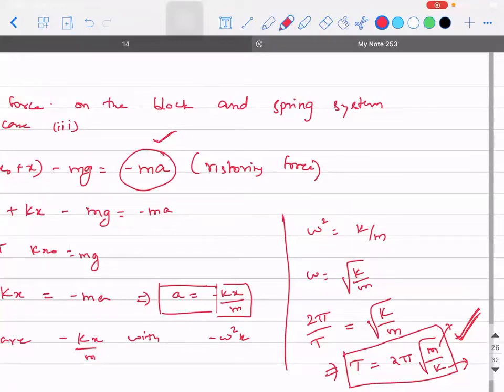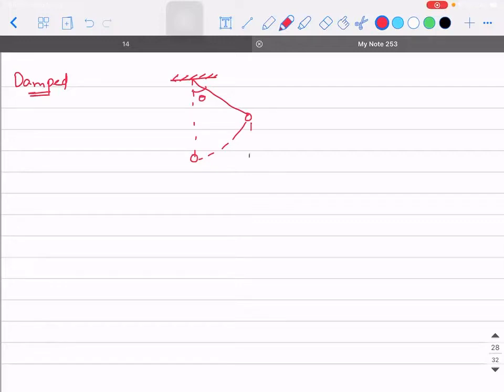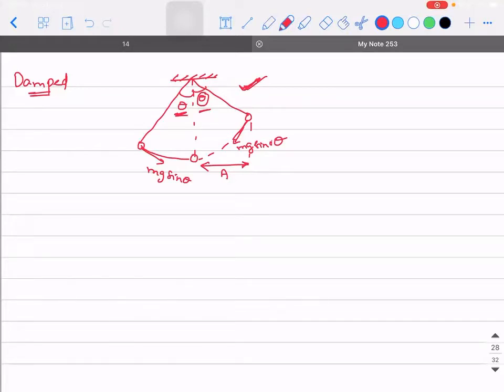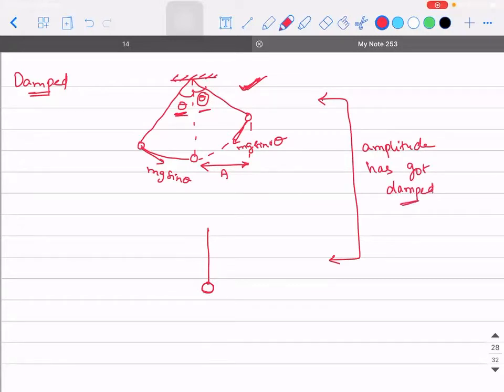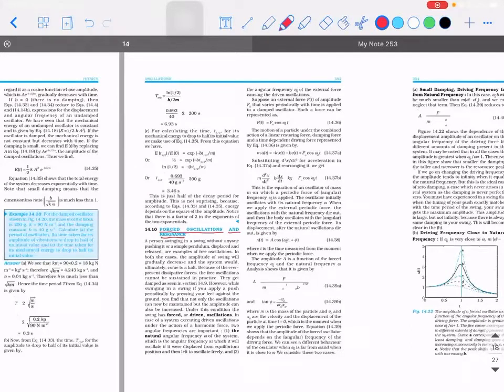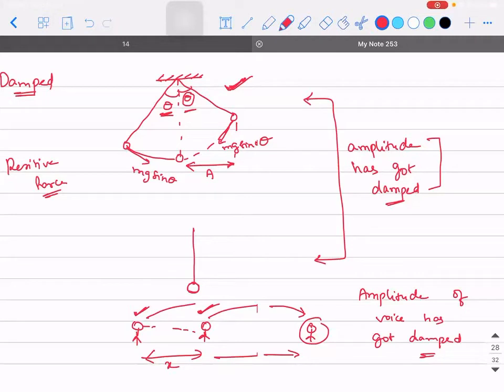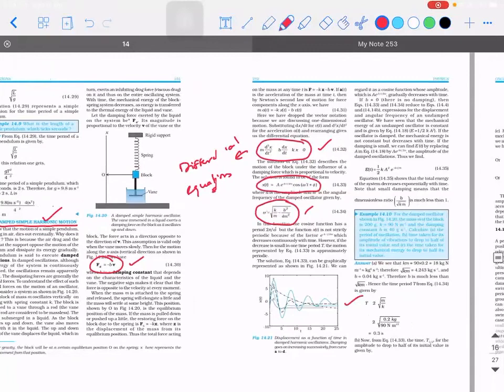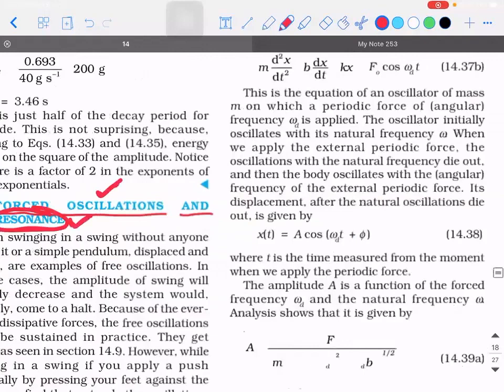Lec 17 Damped Oscillations